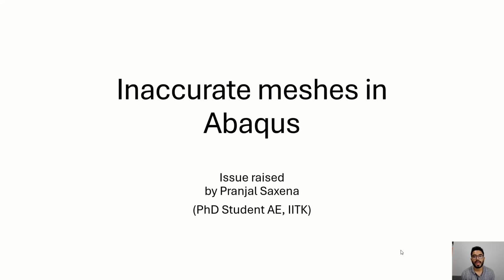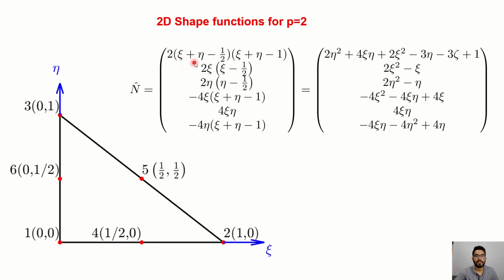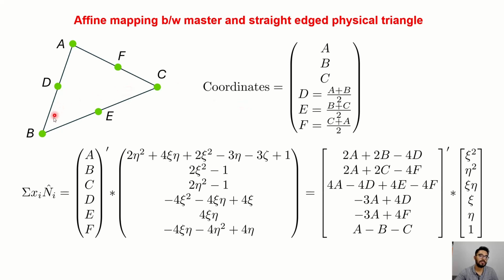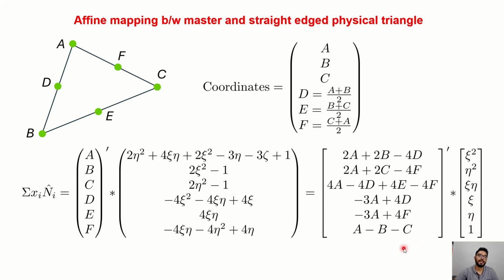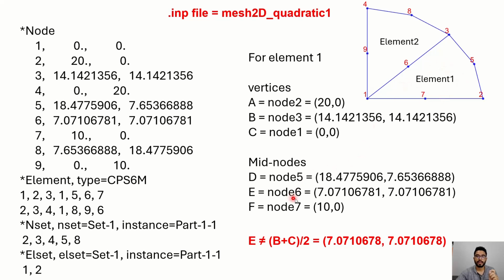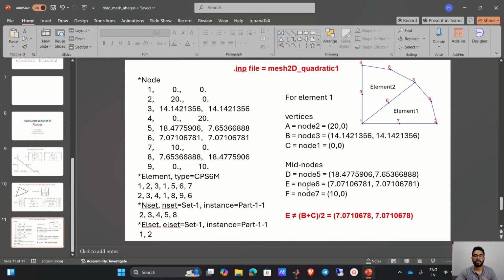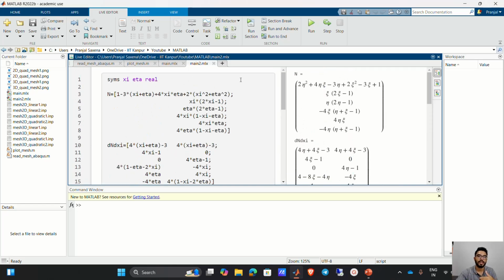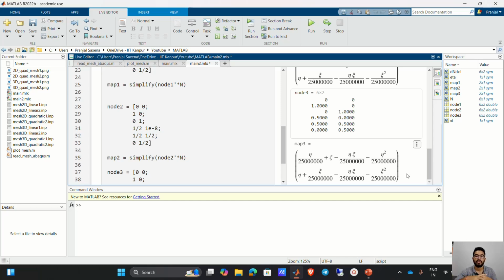[Part3/3] Issues in higher order meshing in Abaqus v6.14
In this video, we explore one of common issues encountered in higher-order meshing when using Abaqus v6.14. We cover mesh quality and its influence on finite element analysis. Whether you're working with structural, thermal, or other complex simulations, this guide provides practical solutions and tips for improving your meshing strategies in Abaqus.